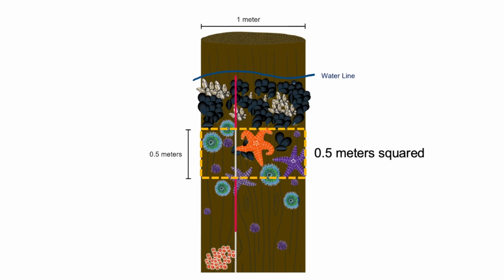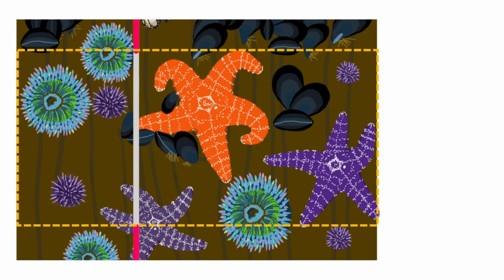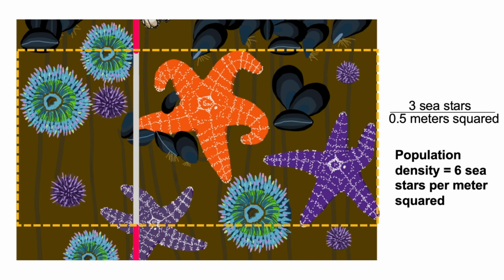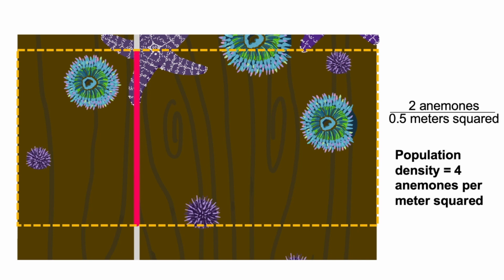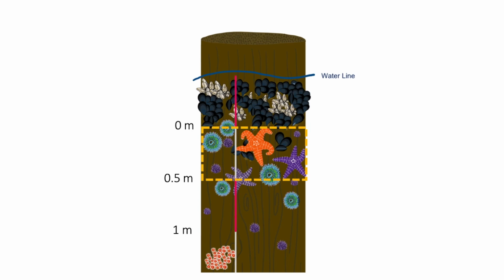[5] Pier Piling Methods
This video is about Vertical Profile Explanation